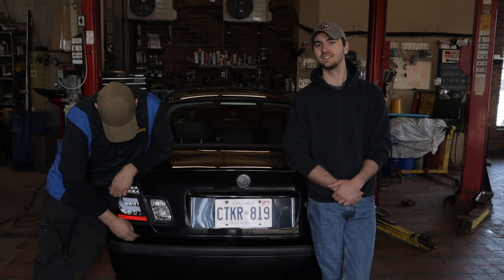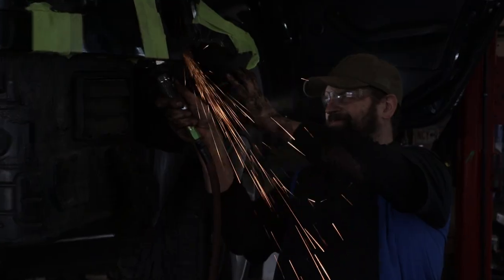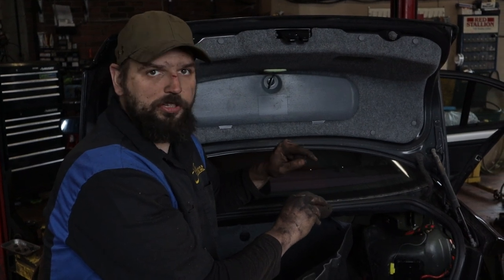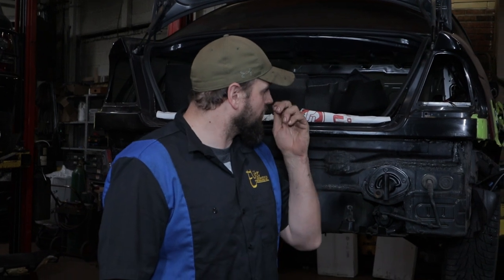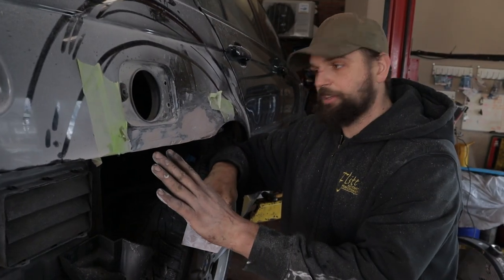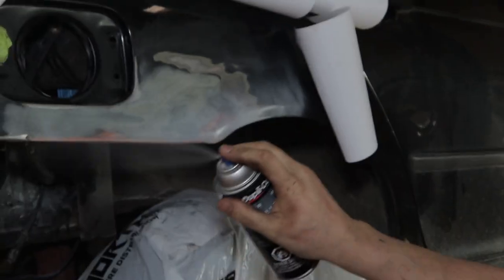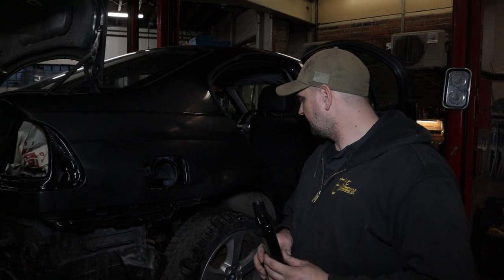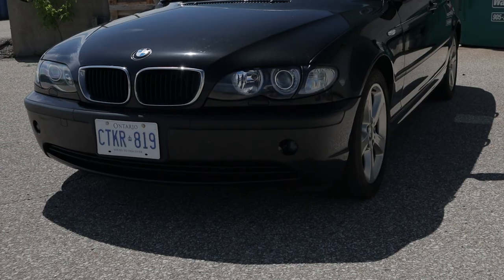How To Repair Rusty Fenders - BMW E46 DIY Rust Repair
Welcome back to another GCG Video. In todays video we tackle some rust on the BMW E46! Rust repair is something very common if you live in Canada or the Northern states (if u live in the south we envy your rust free cars).  Rust can turn a vehicle into scrap metal within a couple years if gone untreated. We are by no means professional body workers, but we hope you can learn a thing or two by watching us go through the repair process.

Timecodes
0:00 - Intro
3:03 - Bumper Removal
3:38 - Rust Removal
6:00 - POR-15 Suit
7:03 - Shaping the fender
7:50 - Applying and Shaving Bondo
8:30 - Sanding Bondo
10:15 - Applying Primer
10:35 - How to Paint and Prime
11:11 - Applying Paint and Clear Coat
12:13 - Wet Sanding
12:50 - Waxing and Buffing
13:53 - Reviewing Finished Product
14:24 - Build Breakdown

Music License-
That Vibe- Music from Uppbeat (free for Creators!):